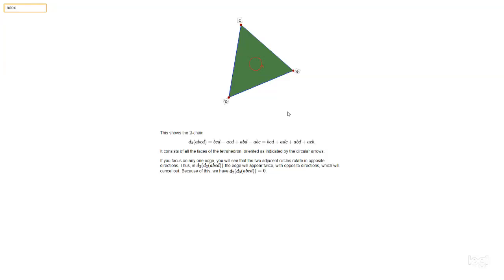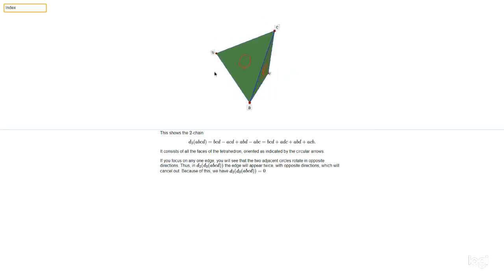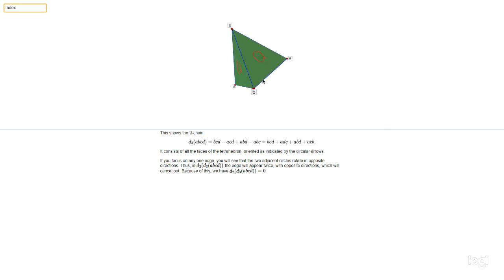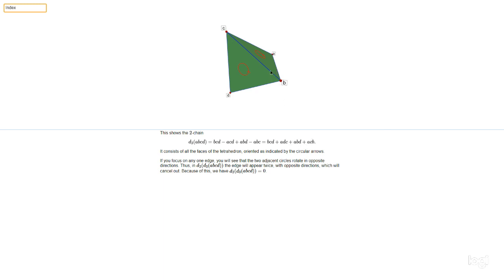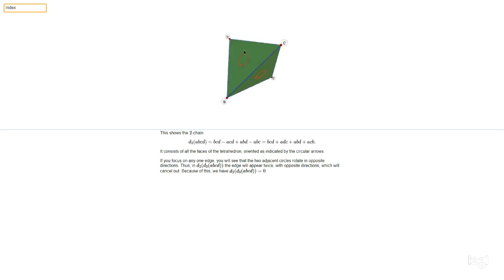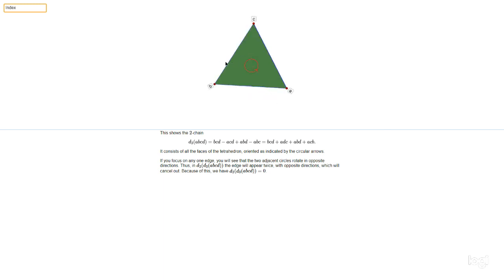The boundary of a tetrahedron